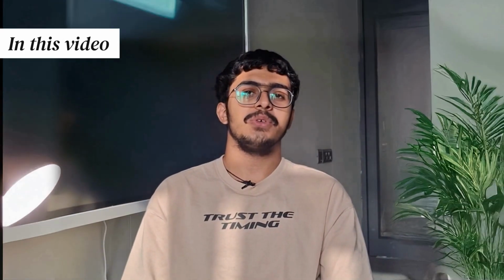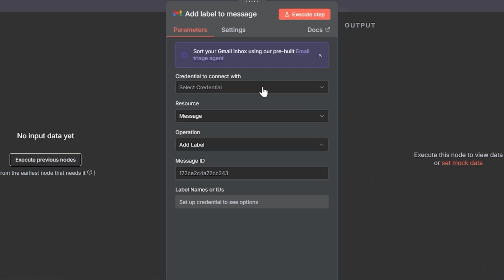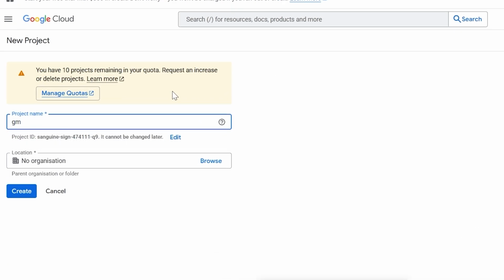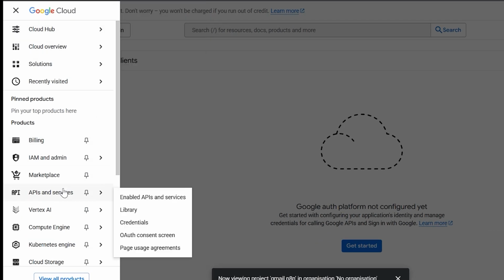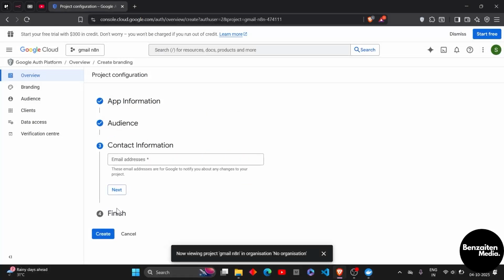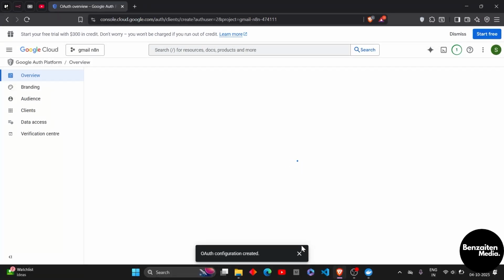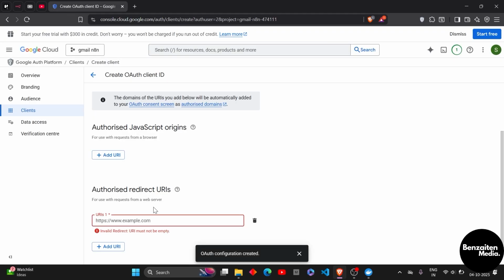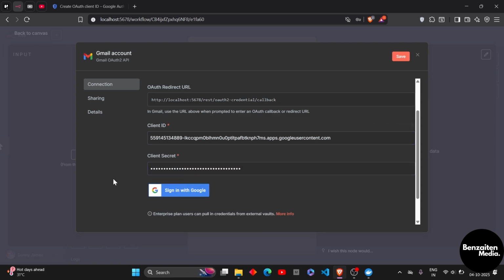How to Connect n8n with Gmail | Step-by-Step Integration Guide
💾📧 Want to automate your Gmail inbox or send emails automatically using n8n? ✉️ In this video How to Connect n8n with Gmail, I’ll walk you through the entire process of connecting your Gmail account to n8n using Google OAuth2 for secure and reliable automation 🚀.

🔍 What You’ll Learn in This Tutorial:
✅ How to enable Gmail API in Google Cloud Console ☁️
✅ How to create OAuth 2.0 credentials for n8n 🔑
✅ How to connect Gmail credentials inside n8n securely 🔗
✅ Sending and reading emails automatically using Gmail node in n8n 📬
✅ Real-world workflow example: automated email response or notification 💡

By connecting Gmail with n8n, you can automate repetitive email tasks, send alerts, and build intelligent communication workflows without writing a single line of code. Perfect for freelancers, marketers, and developers managing multiple inboxes efficiently.

🌟 Key Features Covered:

Gmail API setup in Google Cloud Console ☁️

OAuth consent screen configuration 🧾

Gmail node setup and authentication in n8n 🔐

Sending automated emails directly from workflows ✉️

Reading and filtering incoming Gmail messages 📩

Using triggers for instant email automations ⚡

🔗 Additional Resources:
Learn how to create powerful workflows combining AI and email automation.